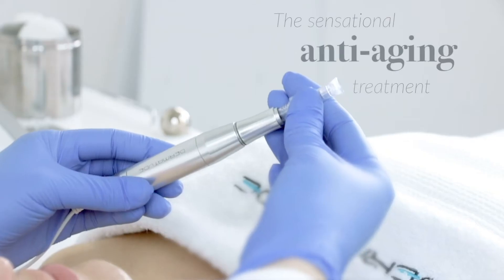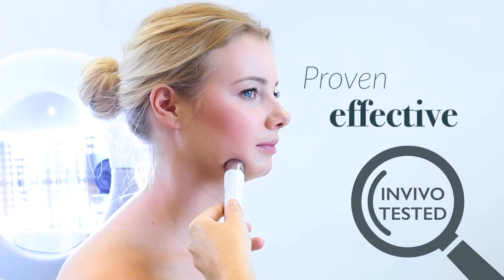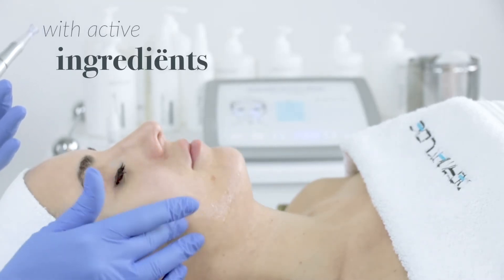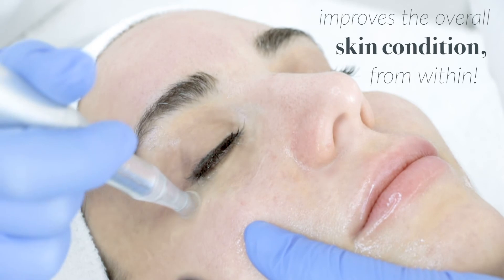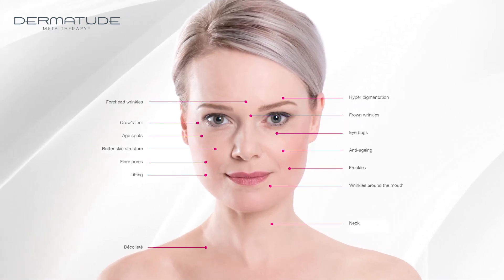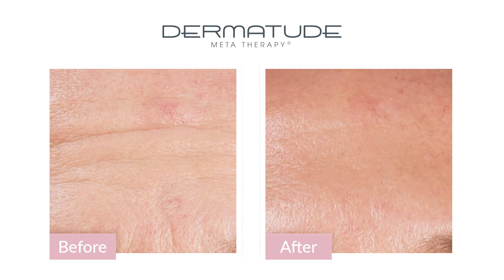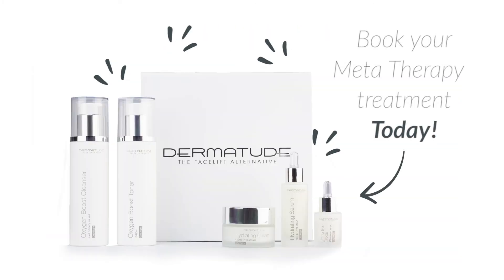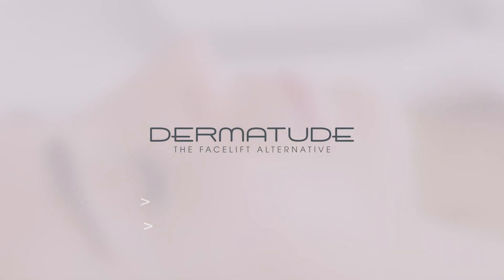Why Choose Dermatude?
Not only do clients receive Meta Therapy, they are receiving a total concept that includes luxury home skincare to keep the lasting results of each treatment.